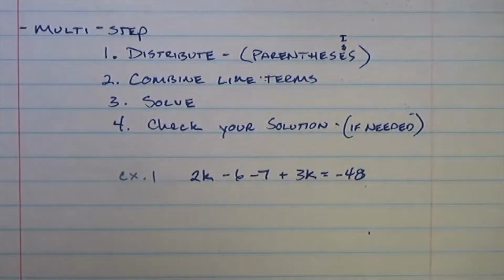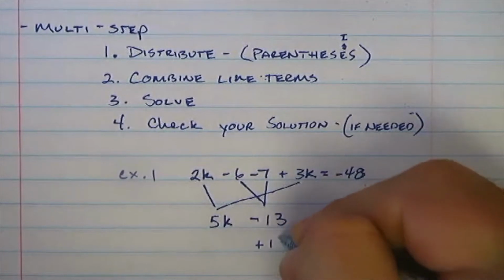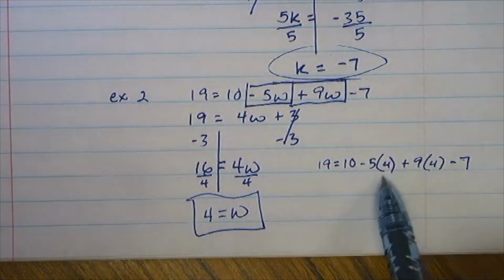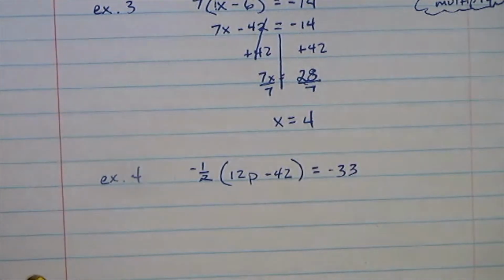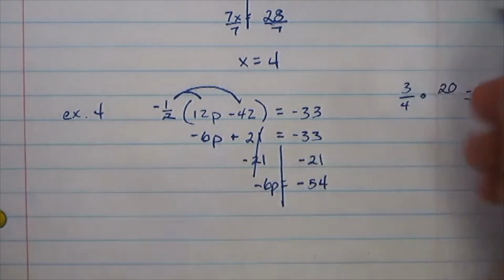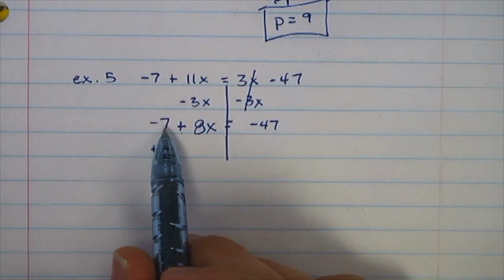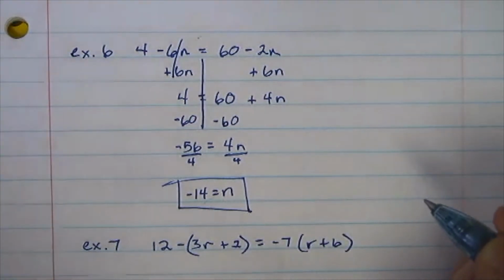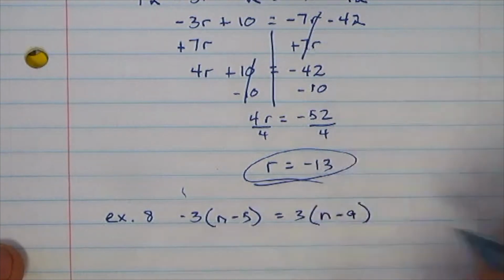Equations Part 2